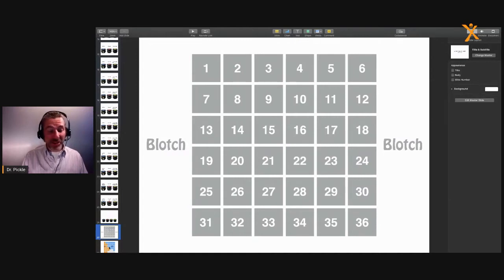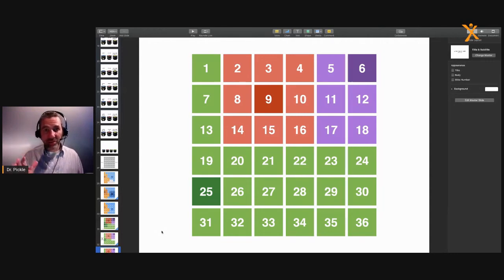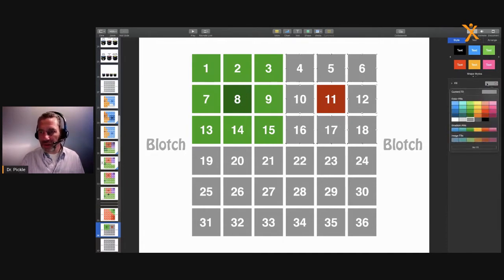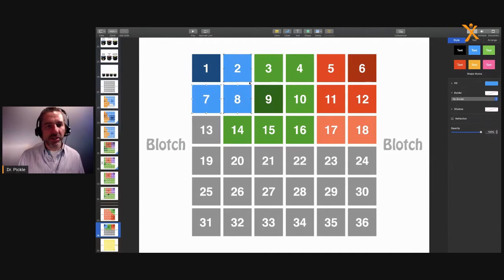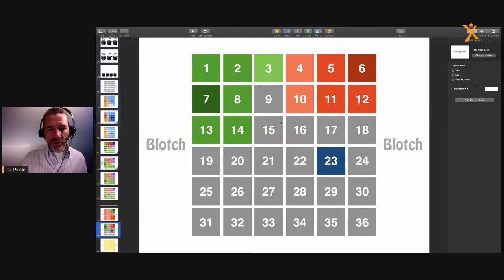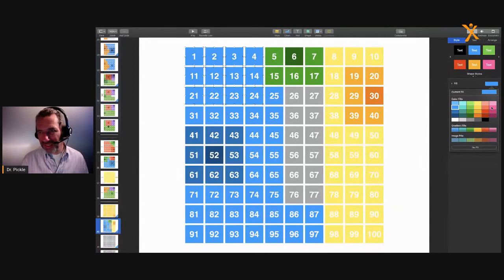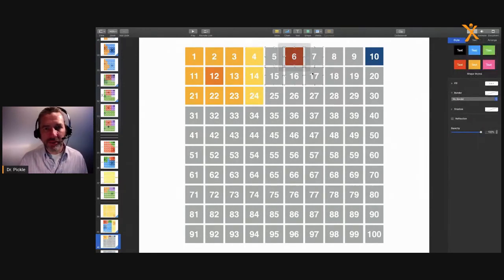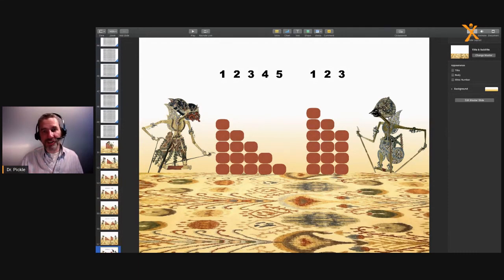Blotch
Blotch is a light-hearted puzzle with addition, subtraction and a lot of colourful problem-solving.